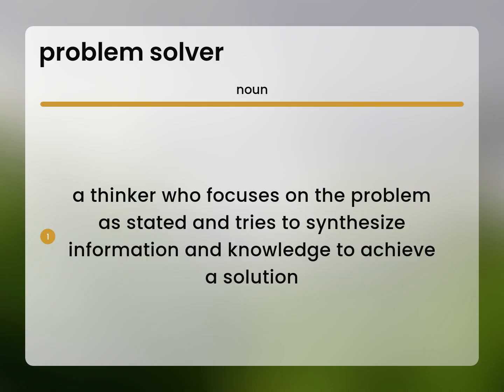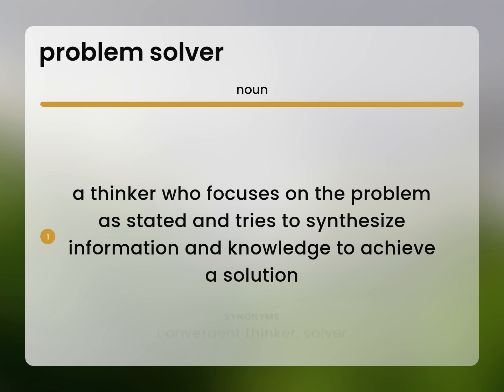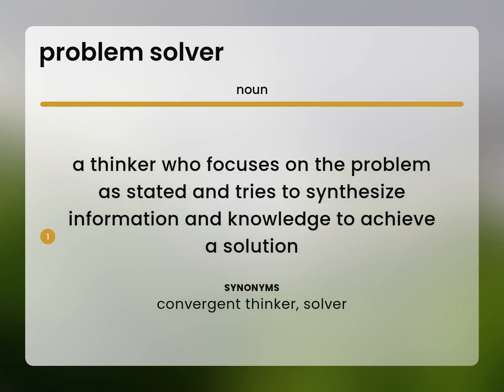Problem solver — PROBLEM SOLVER meaning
Meaning of PROBLEM SOLVER

Susan Miller (2023, June 28.) What is Problem solver?